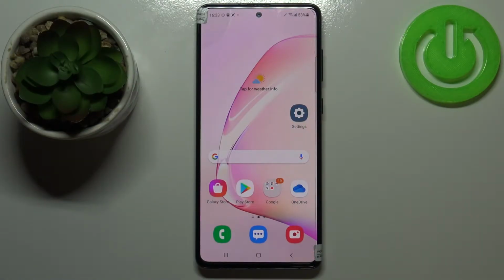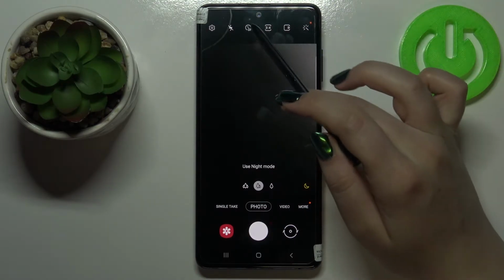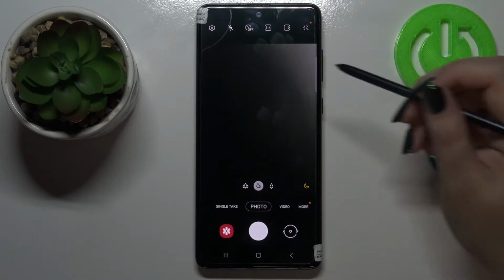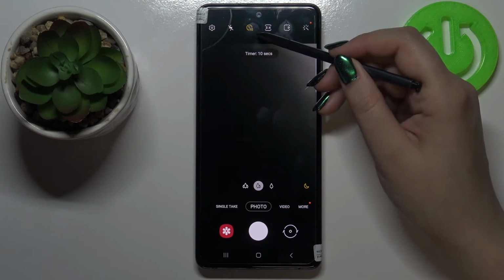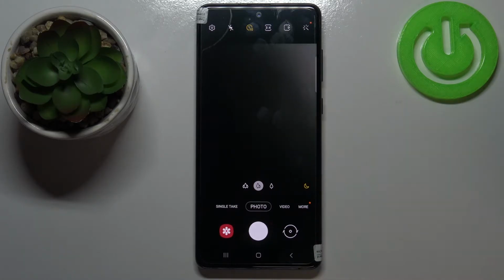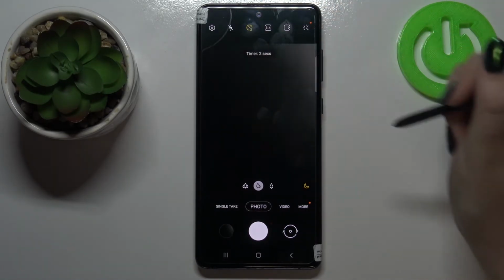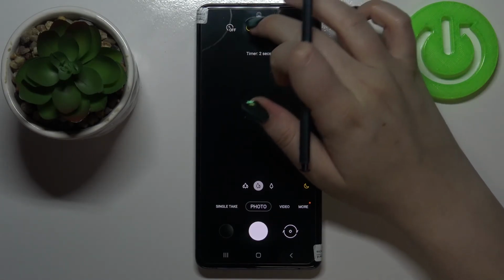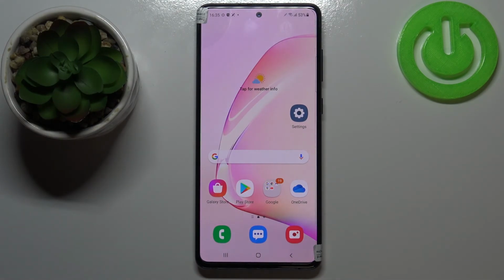How to Set Camera Timer in SAMSUNG Galaxy Note 10 Lite – Find Camera Countdown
Learn more info about SAMSUNG Galaxy Note 10 Lite:
If you’d like to learn how to delay taking photos with your SAMSUNG Galaxy Note 10 Lite, then here we are coming with help! In this tutorial we’d like to share with you how easily you can find proper camera settings and how to manage them in order to activate the timer and set the delay. So let’s follow all shown steps and successfully set camera timer.

How to set up camera timer in SAMSUNG Galaxy Note 10 Lite? How to manage camera settings in SAMSUNG Galaxy Note 10 Lite? How to use camera timer in SAMSUNG Galaxy Note 10 Lite? How to add camera timer in SAMSUNG Galaxy Note 10 Lite?